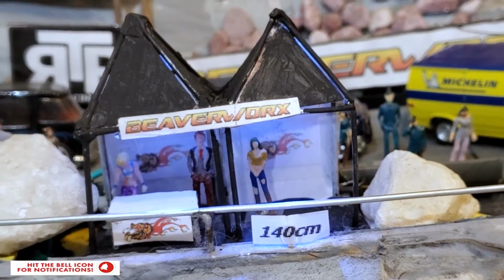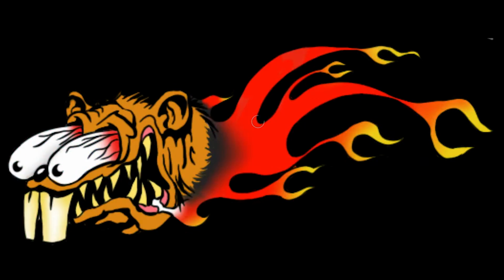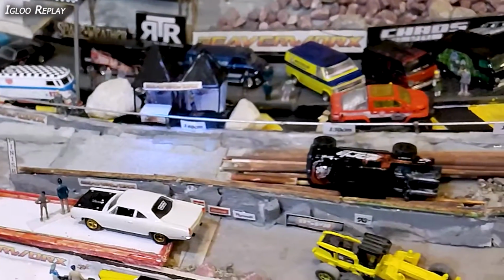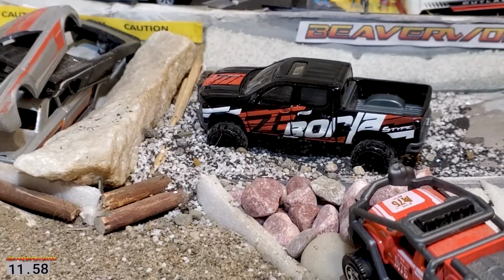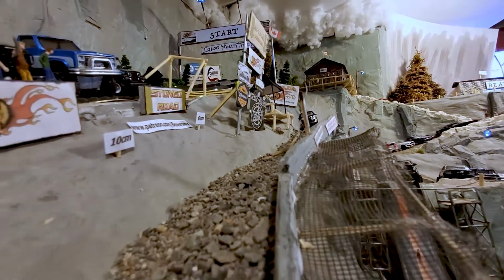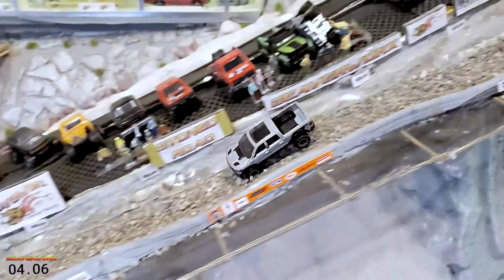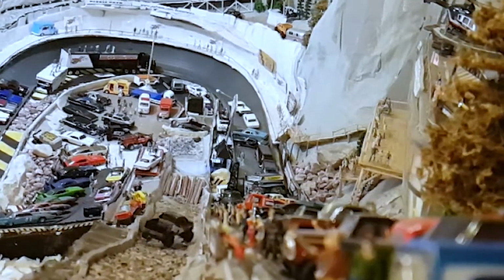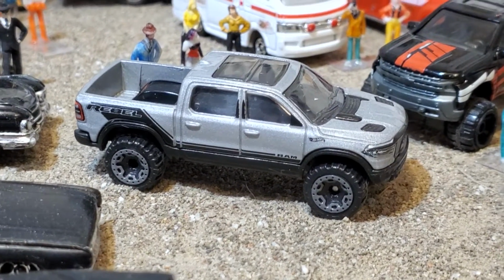HotWheels Offroad Jeep Gladiator-Chevy Trail Boss-Ram Rebel Beverworx Next Stoned Road Challenge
Hear it is folks the Next Stoned Road Challenge and 3 more fat tire class trucks and given it a go!
This weeks Trucks
HotWheels 19 Chevy Silverado Trail Boss
HotWheels 2020 Jeep Gladiator
HotWheels 2020 Ram 1500 Rebel